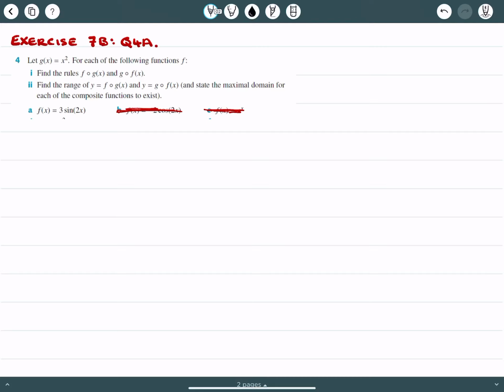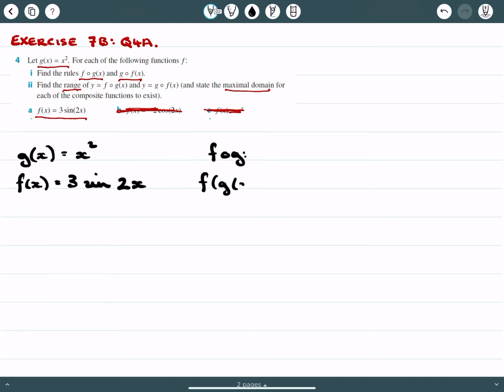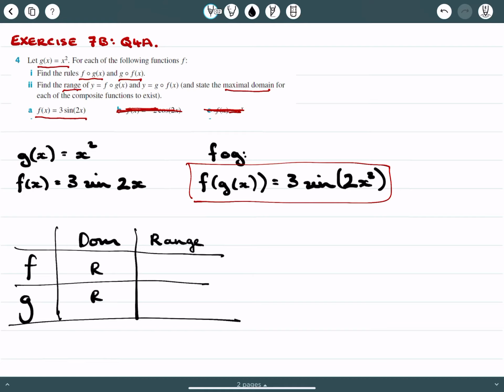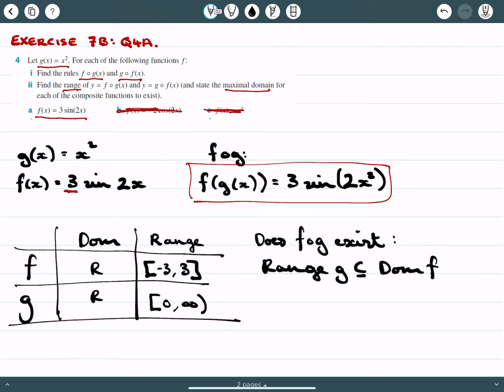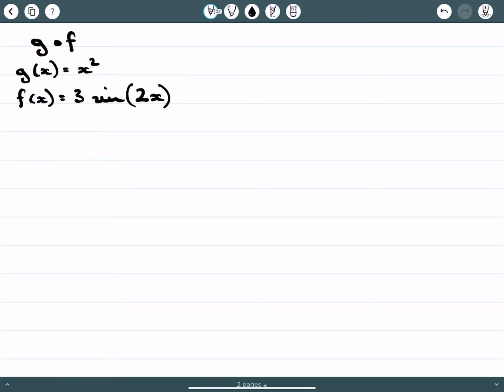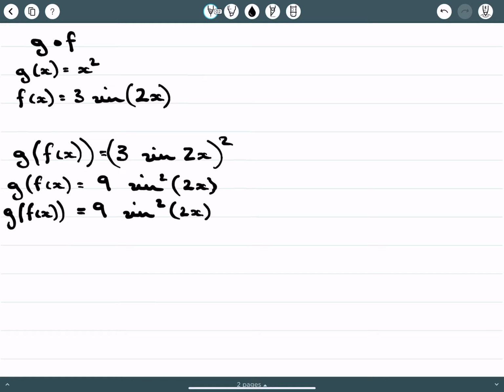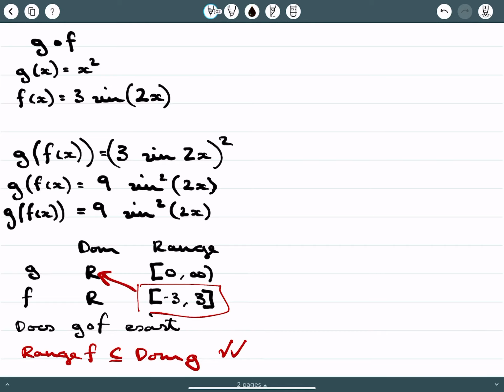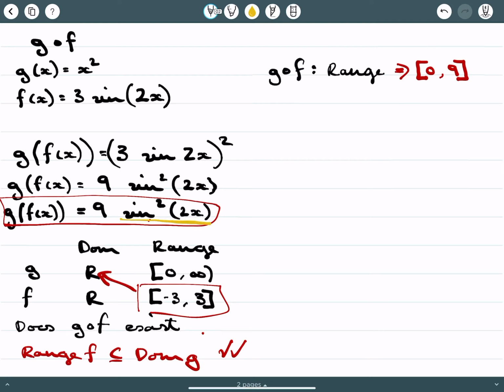Worked Problem - Composite Functions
This problem explores the domains and ranges within a set of composite functions.